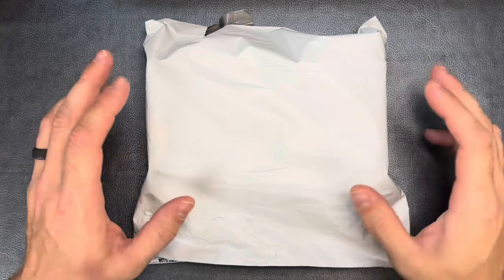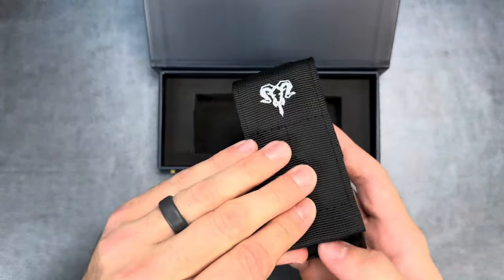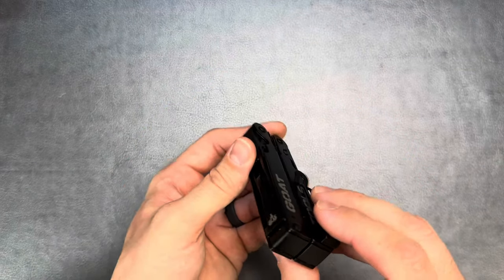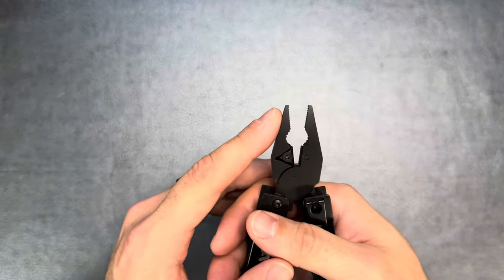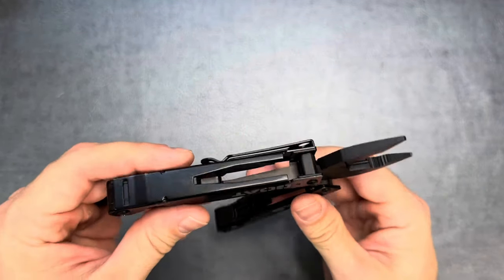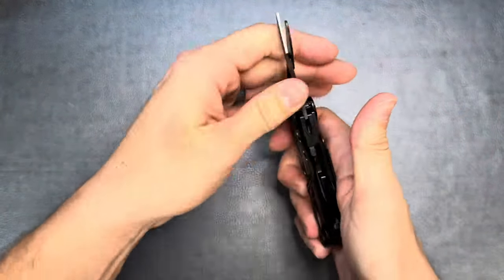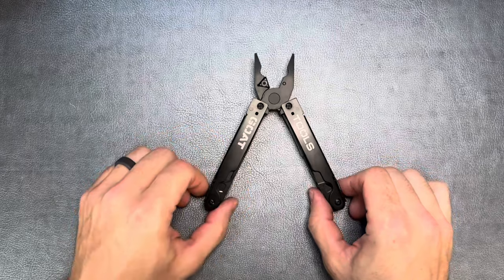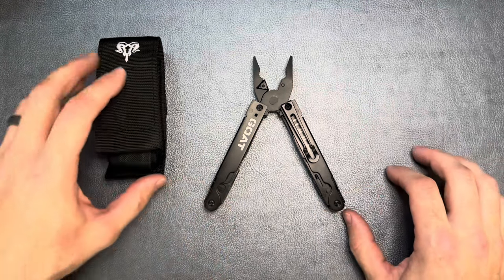Unboxing the GOAT Multitool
Follow along as I unbox and share my initial thoughts on this innovative new Multitool design, the GOAT Tools Multitool.

along with easily replaceable parts and accessories.